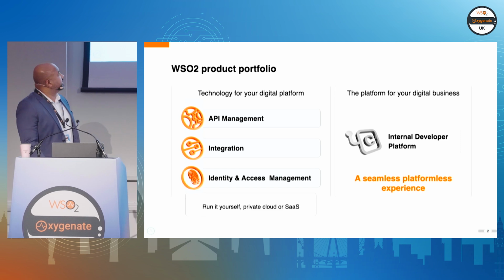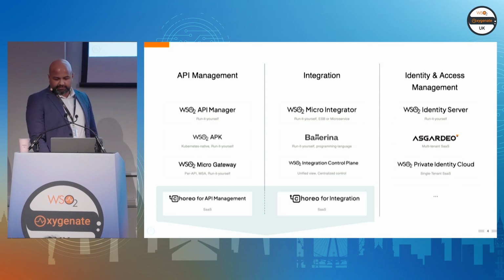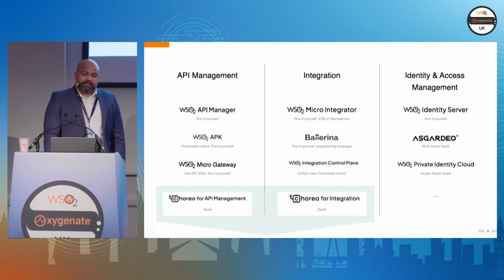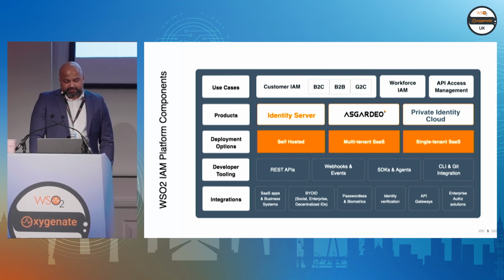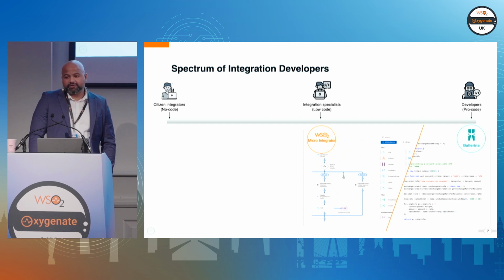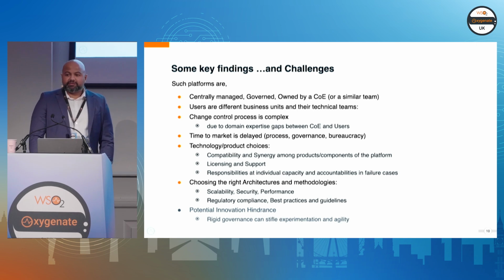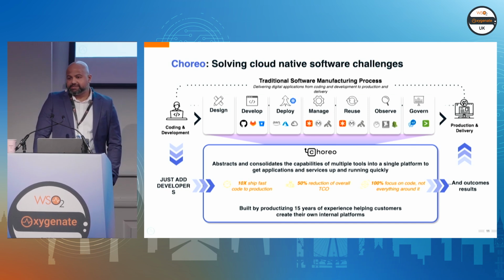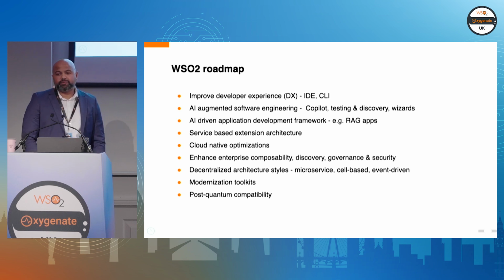Inside WSO2's Innovation Engine | WSO2 Oxygenate UK 2024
Chathura Kulasinghe of WSO2 provides a deep dive into product roadmaps and future innovations at WSO2 Oxygenate UK 2024, shaping the tech landscape.